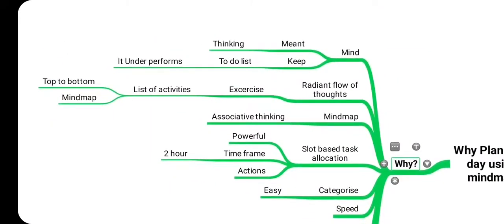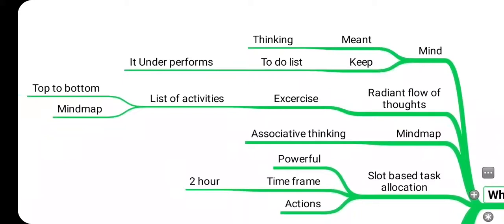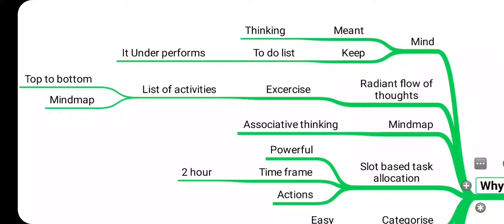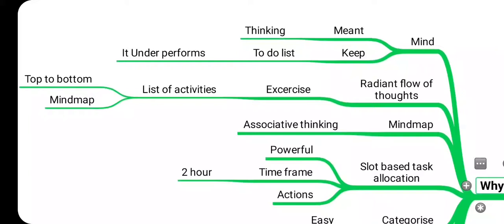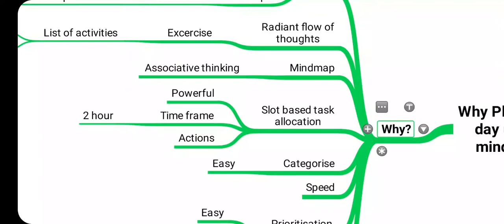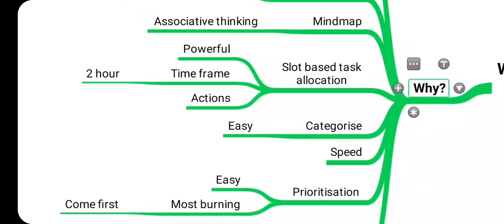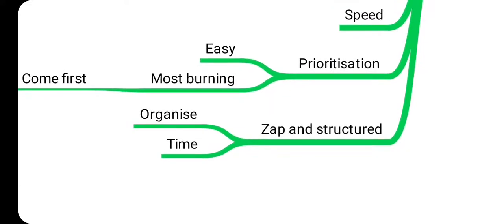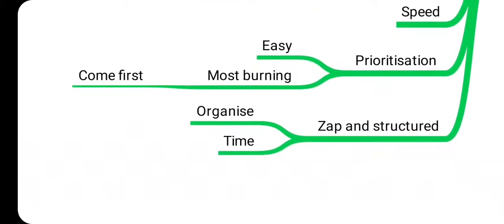Why to plan the day using mindmap?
Have you tried numerous techniques of daily planning and nothing worked?